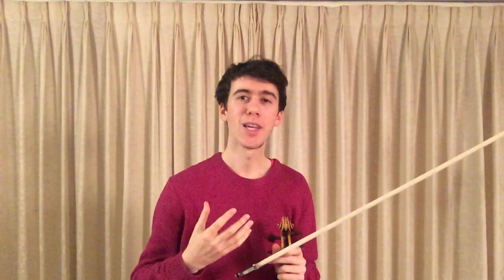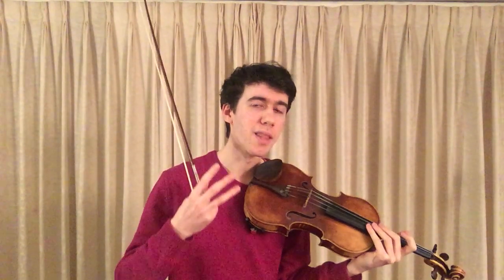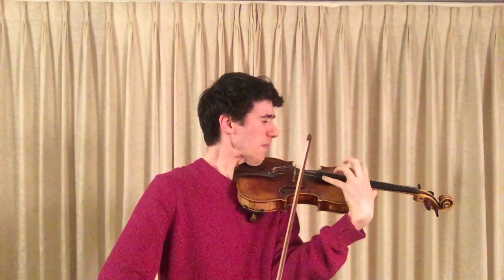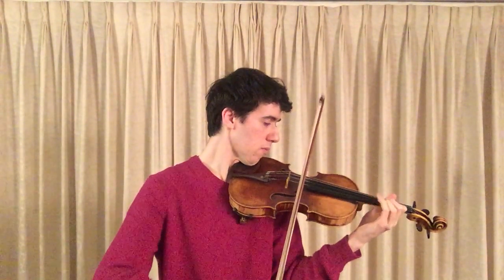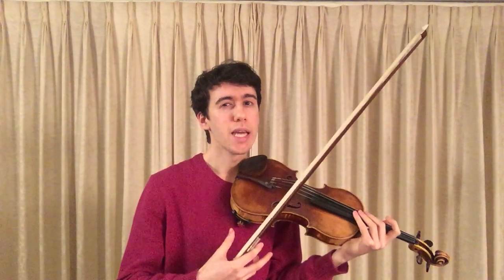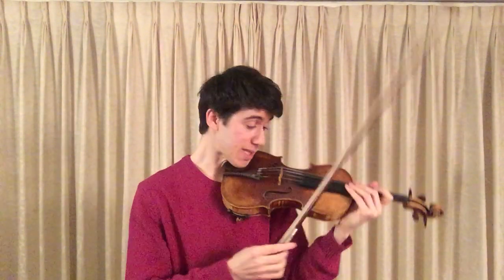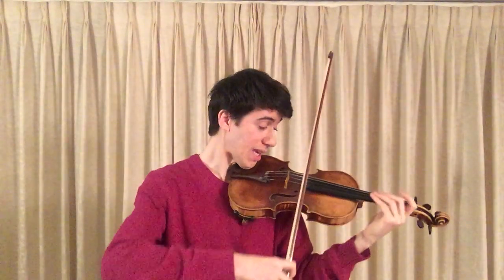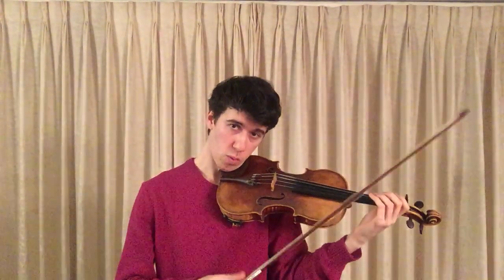2-minute masterclass: Wieniawski 'Fantaisie brillante' on themes from Gounod's 'Faust', Op.20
A short violin masterclass on Wieniawski 'Fantaisie brillante' on themes from Gounod's 'Faust', Op.20